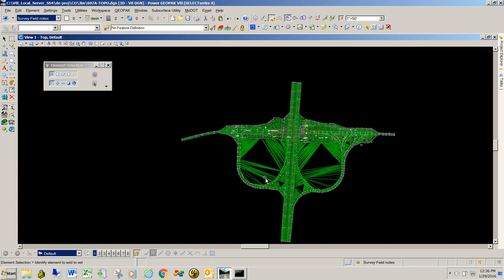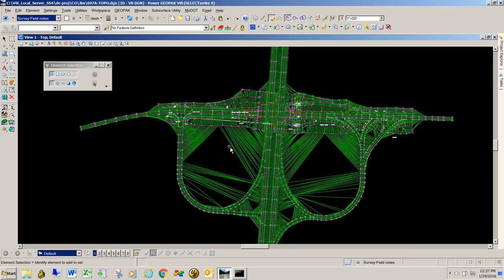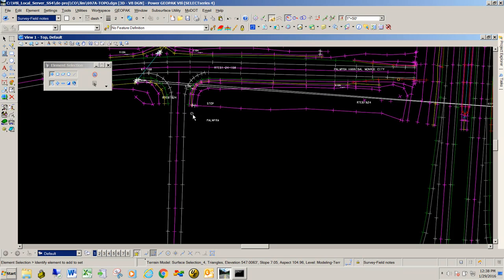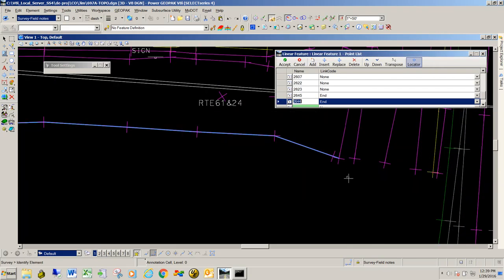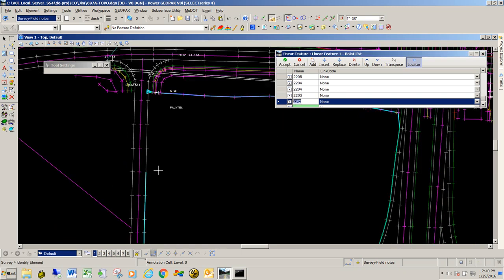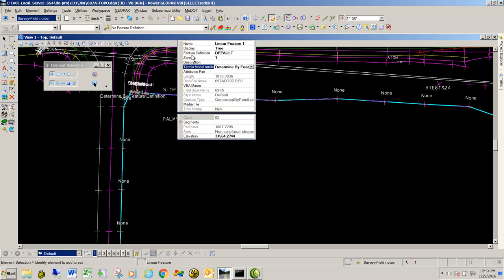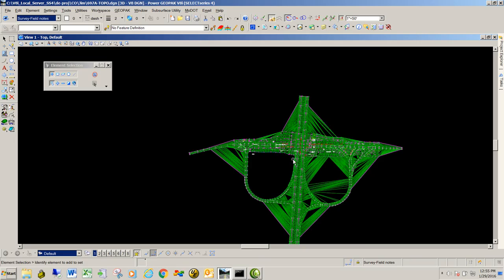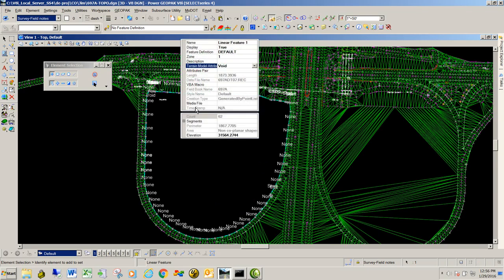Terrain Model Remove Interior Area